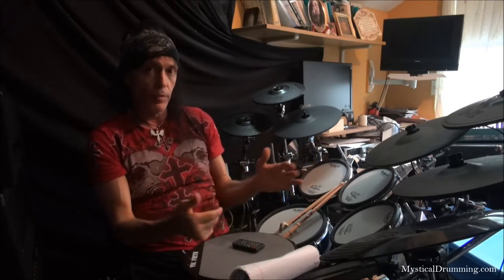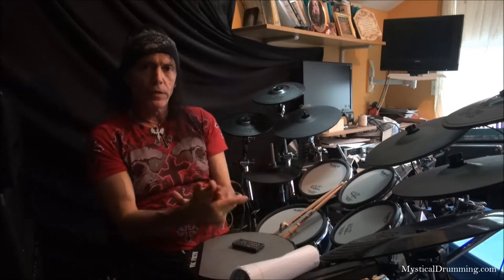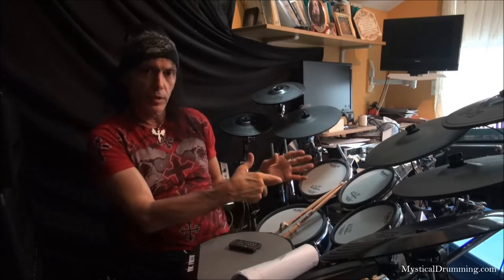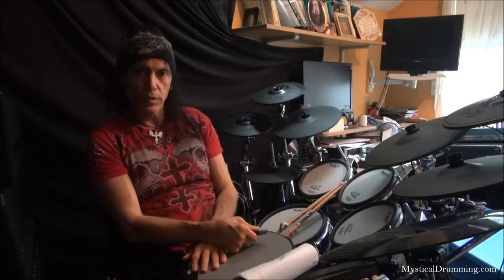Rolls With Hands And Feet Played On The Kit 300 Beats Per Minute